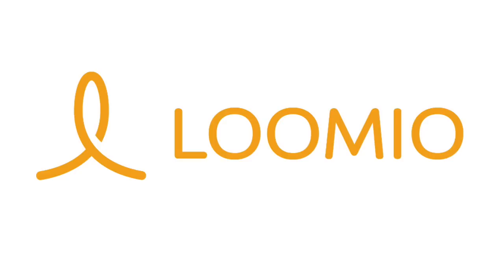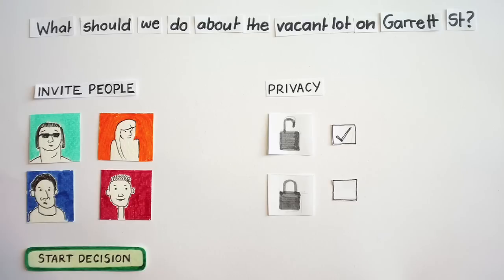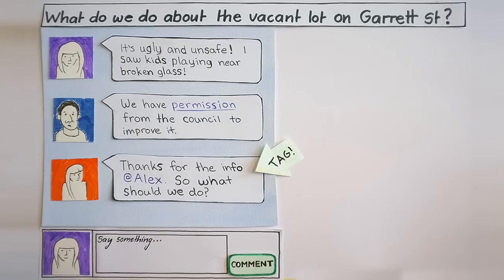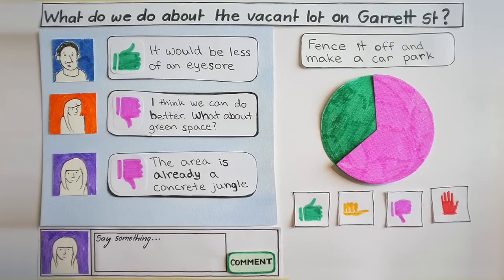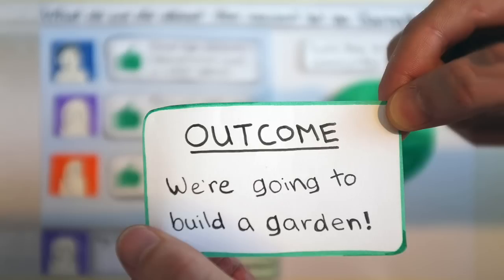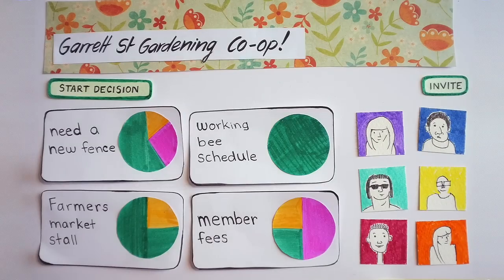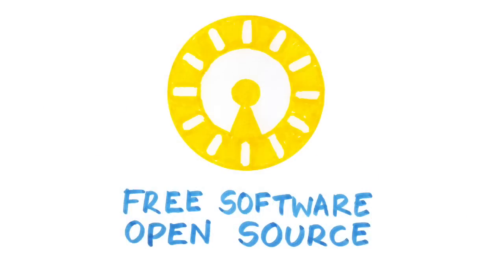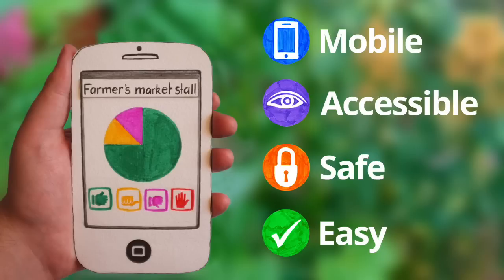Loomio: How it works